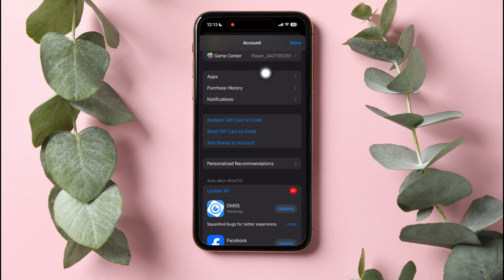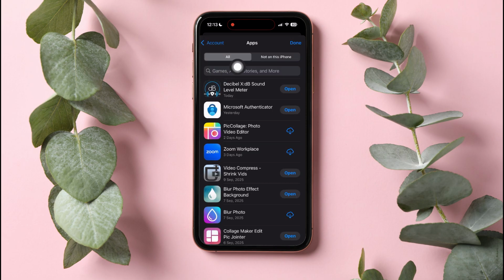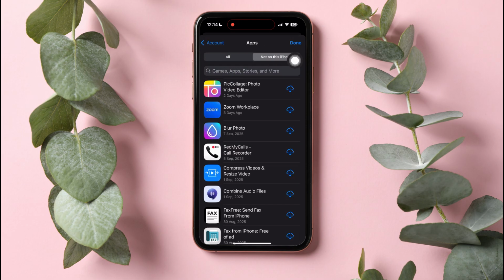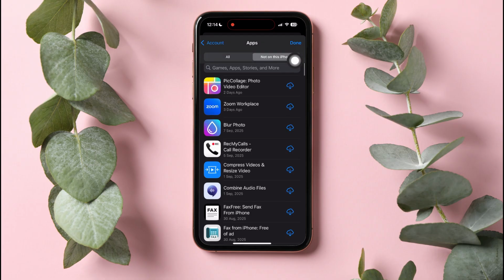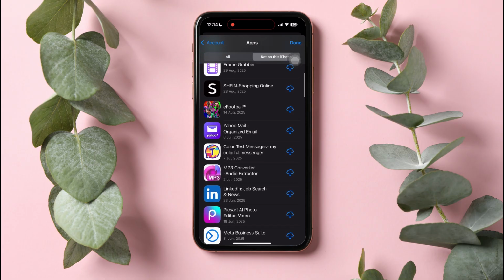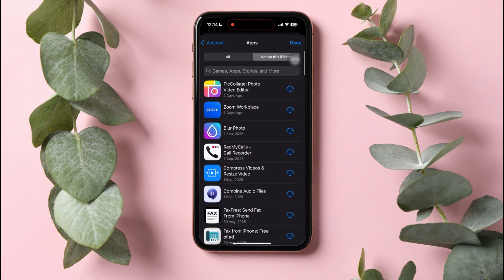How To Check Deleted Apps On iPhone 2026 (Step-By-Step Tutorial)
Here's how you can easily check deleted apps on your iPhone and see your complete download history. We'll go step by step through the App Store's purchased section, where Apple keeps a record of every app you've ever downloaded, including the ones you've deleted. You'll learn how to access this hidden list, find specific apps you might have removed, and quickly redownload them if needed. This method works on any iPhone running iOS and helps you track down those apps you deleted months ago but now want back. The process takes just a few taps and gives you a complete view of your app download history, making it simple to recover deleted apps or just browse through your past downloads.